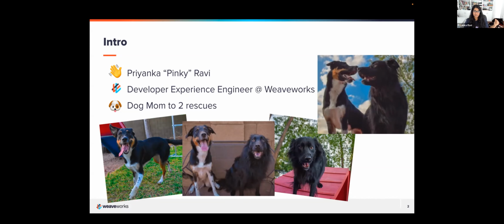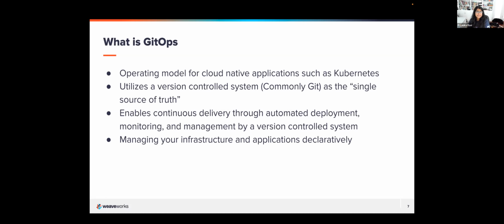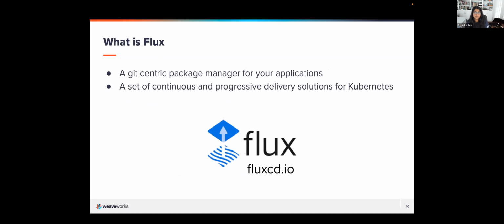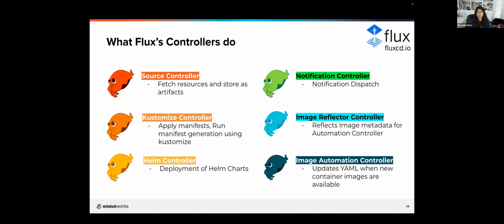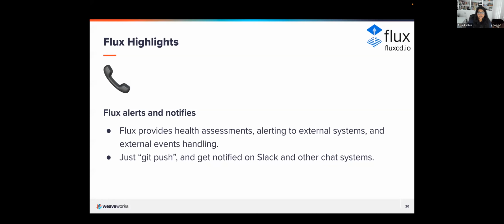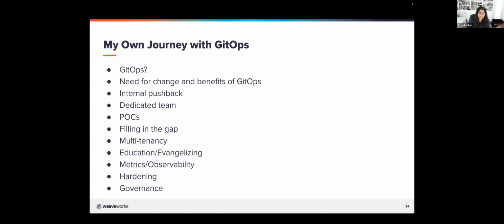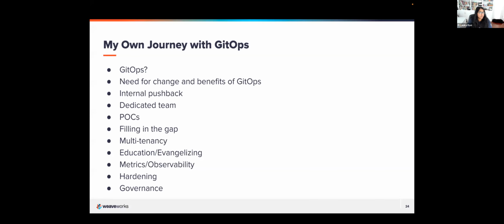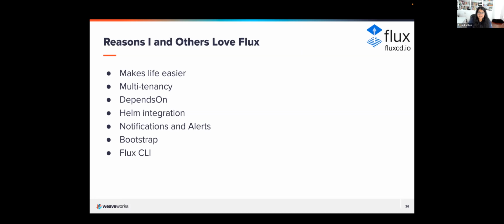WTF Is GitOps & Why Should You Care? - Priyanka Ravi, Developer Experience Engineer, Weaveworks